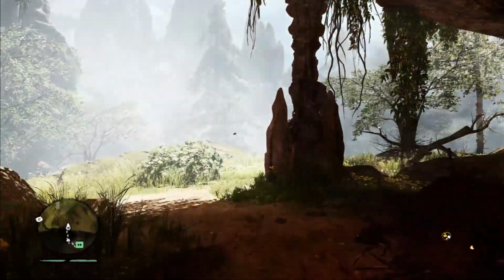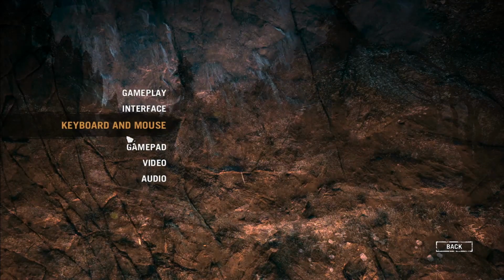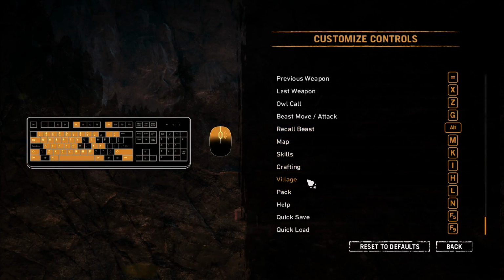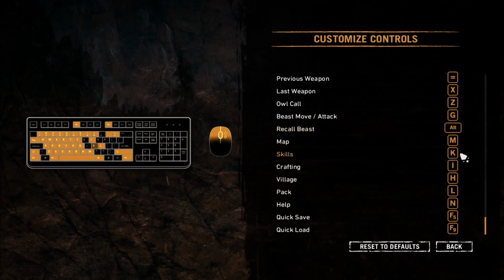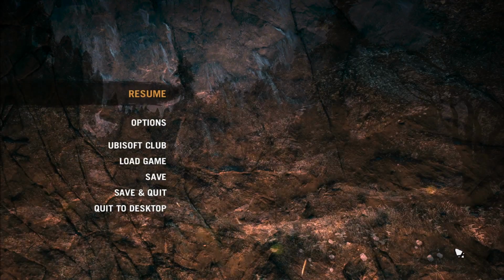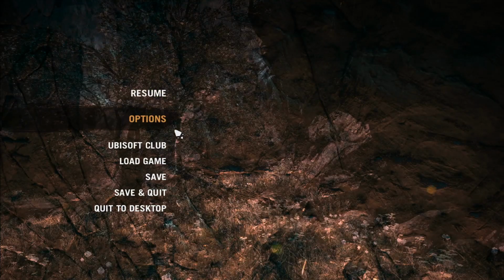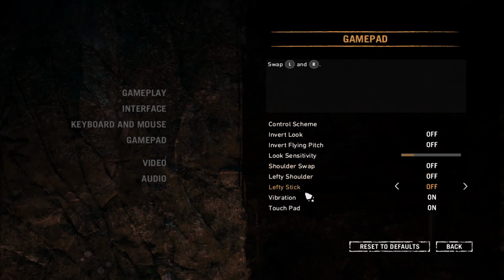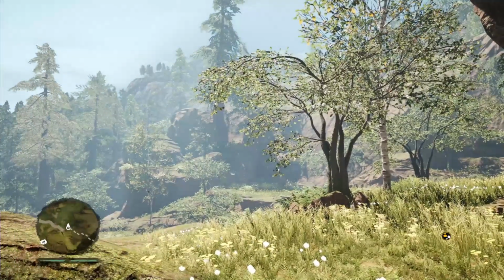How to Customize Controls in Far Cry Primal (Step-by-Step Guide)?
Are you ready to improve your gameplay in Far Cry Primal? In this beginner-friendly tutorial, I’ll show you how to customize your control settings to make movement, aiming, and overall gameplay feel more comfortable and responsive.